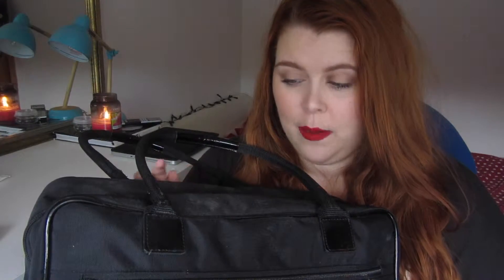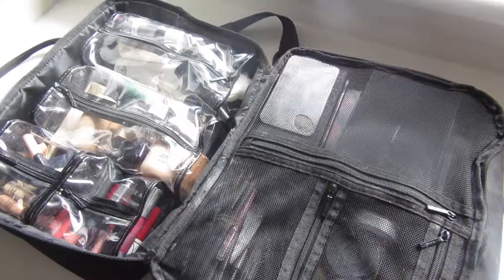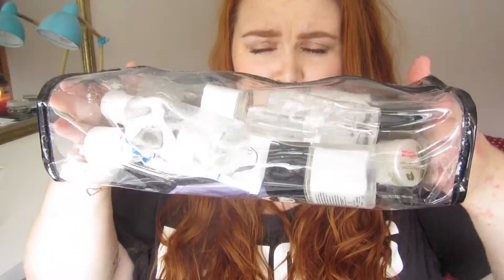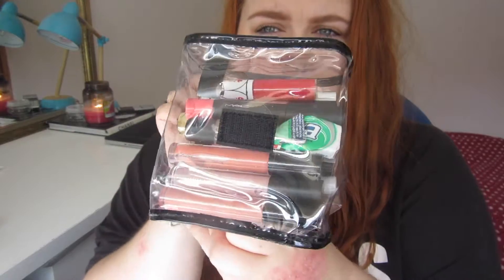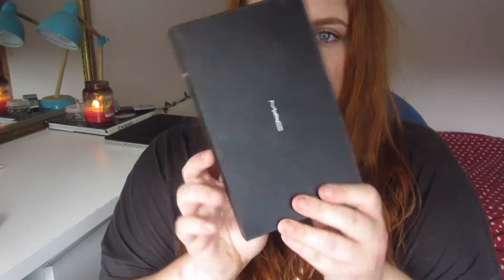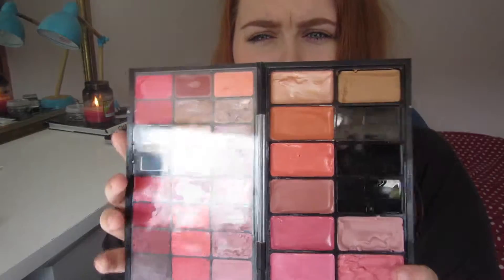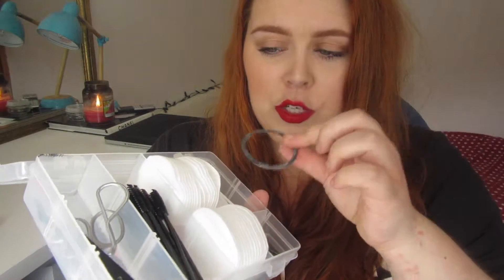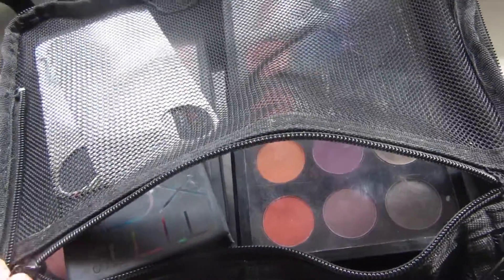MAC Travel Bag + What's In My Make-Up Kit // jenniferthemakeupartist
Hello everyone.

Here is a review/ramble/showing you what I packed this day for my kit.

I hope it's interesting and let me know if you have any questions about this bag.

jenniferthemakeupartist.co.uk